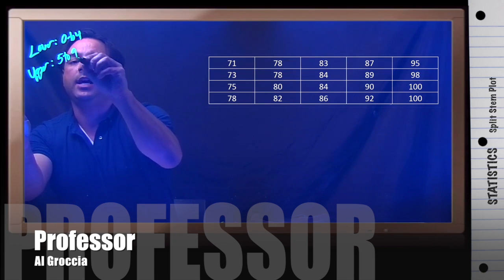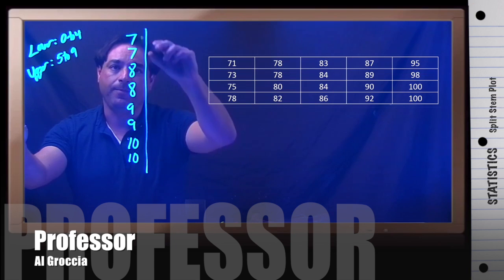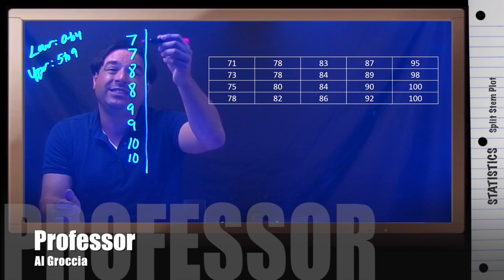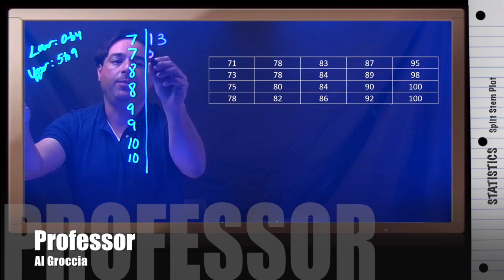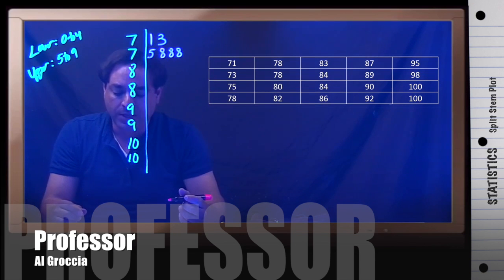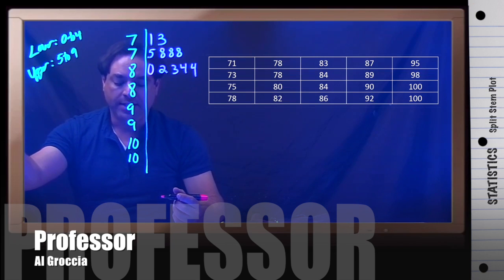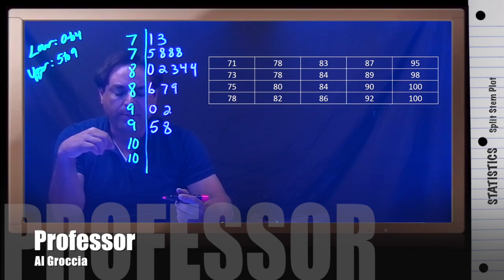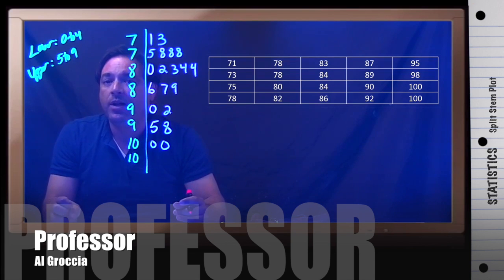Split Step Plot